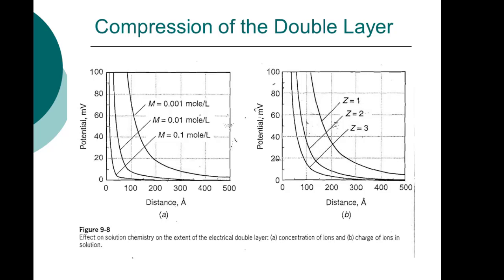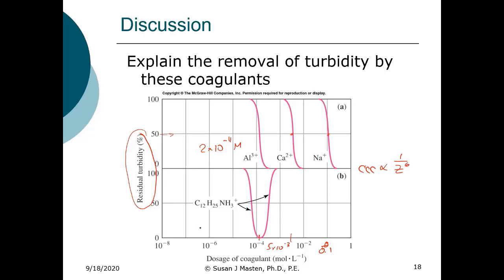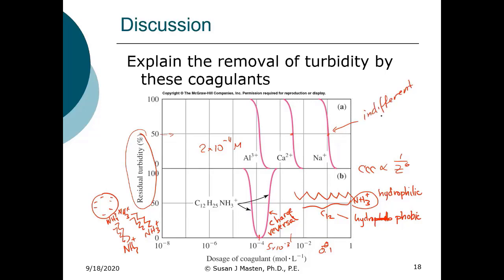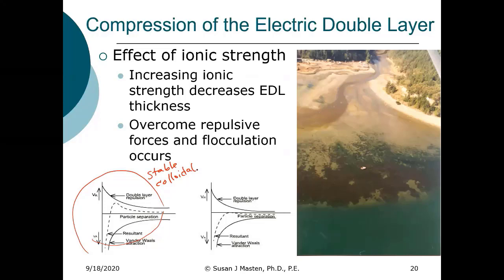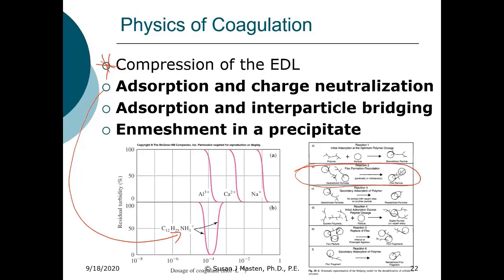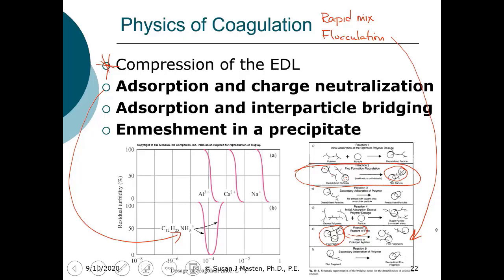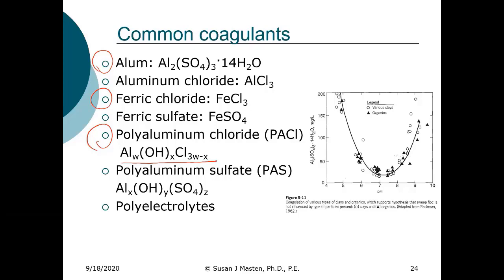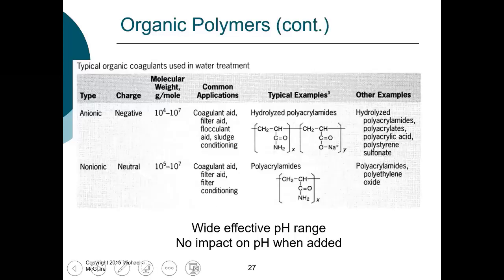ENE 483 Coagulation Part2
Compression of the Electric Double Layer,

Adsorption and charge neutralization
Coagulants and coagulant properties